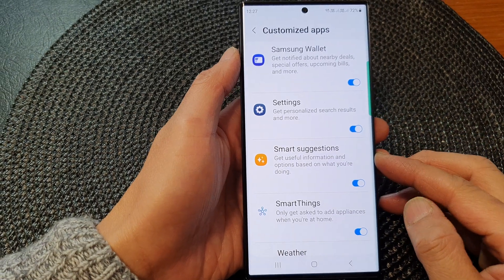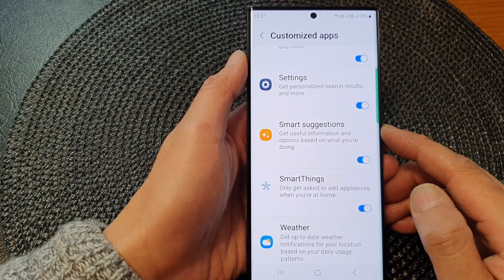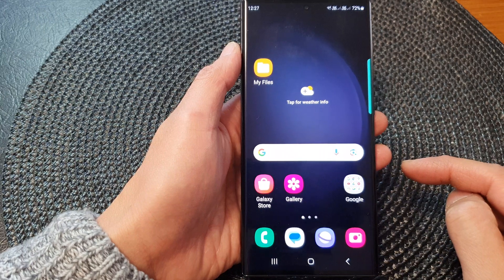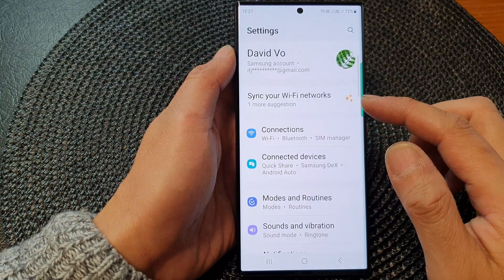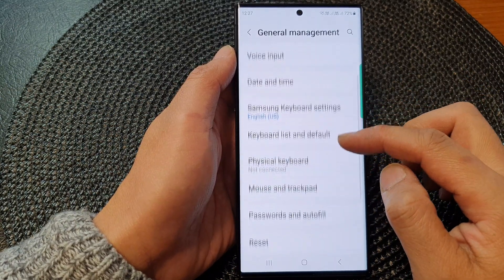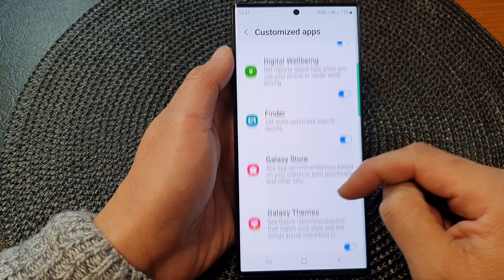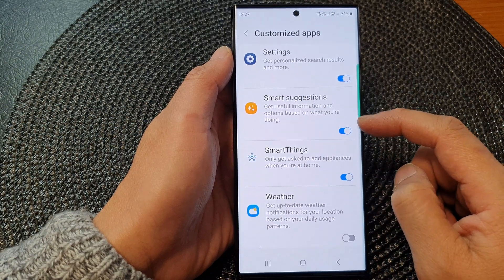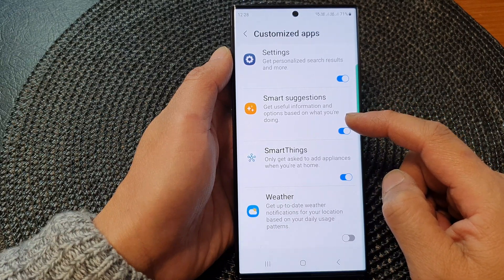Galaxy S23's: How to Turn On/Off Customize Smart Suggestions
Learn how you can turn On/Off Customize Smart Suggestions on the Samsung Galaxy S23/S23+/Ultra.

The Galaxy S23 is equipped with an intelligent feature that offers smart suggestions based on your usage patterns and preferences. By customizing these smart suggestions, you can enhance your smartphone experience and make it even more personalized. In this tutorial, we will guide you through the step-by-step process of turning on or off and customizing smart suggestions on your Samsung Galaxy S23. We will showcase the various settings and options available, allowing you to tailor the suggestions to your liking. Whether you want to streamline your app recommendations, optimize your typing experience, or refine your device's predictive capabilities, this tutorial has got you covered. Don't miss out on this insightful video!